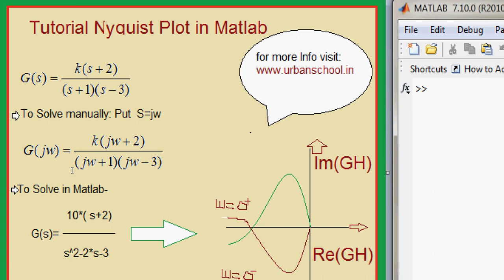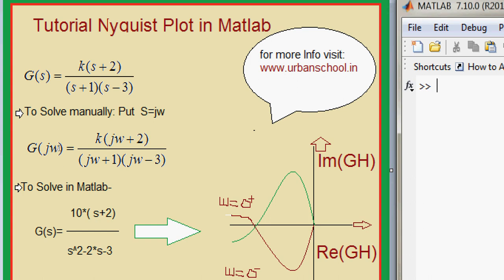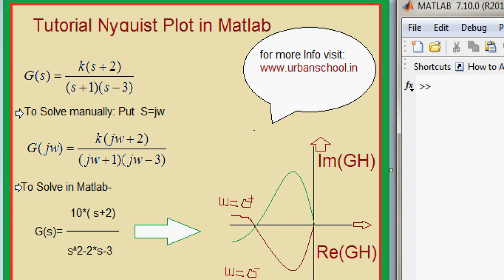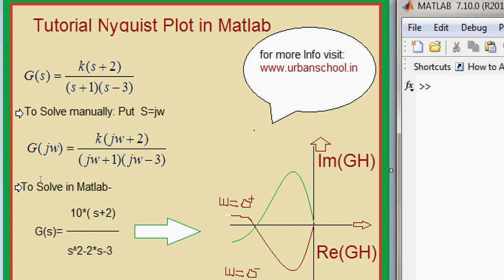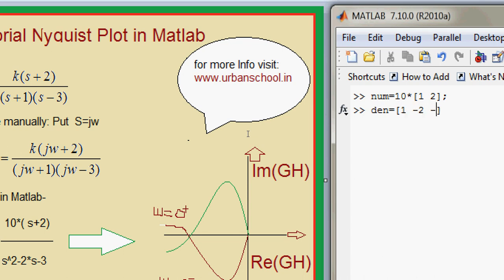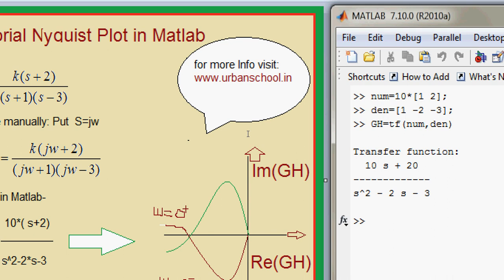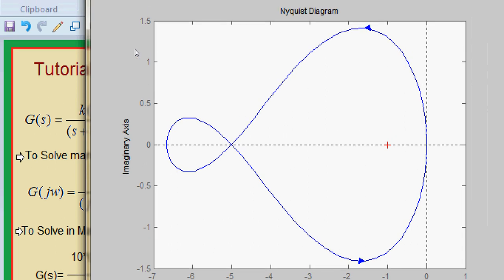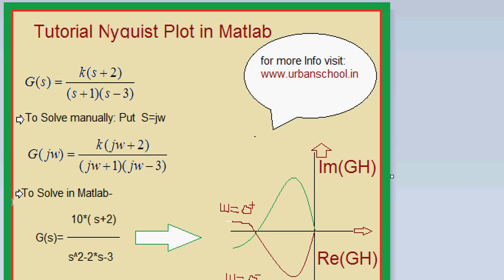Matlab Basics Tutorial-13: How to draw Nyquist plot of Transfer functions